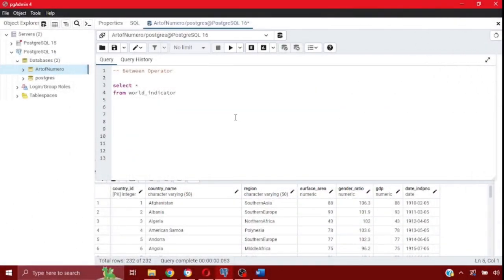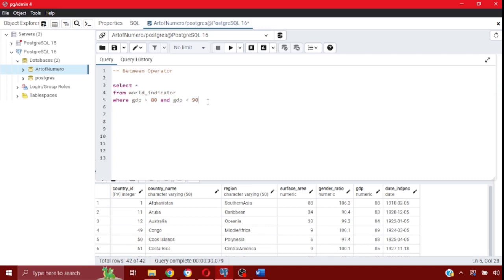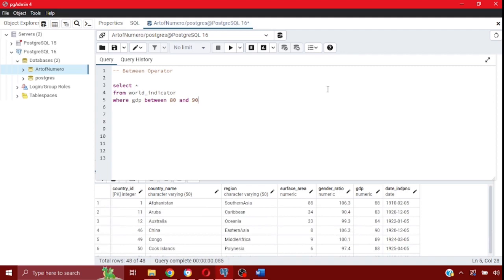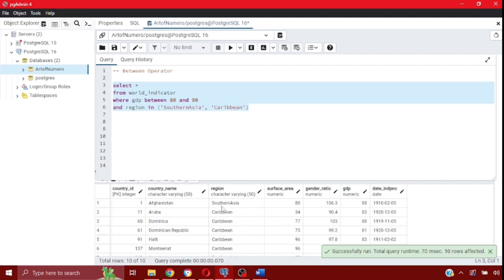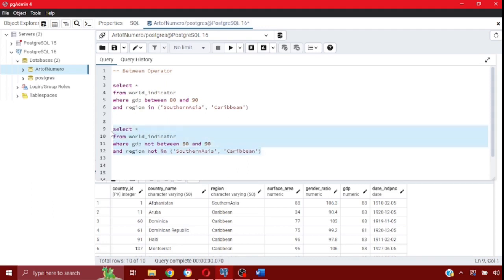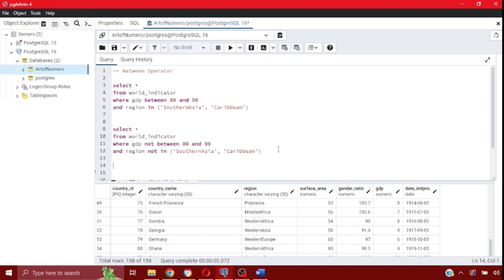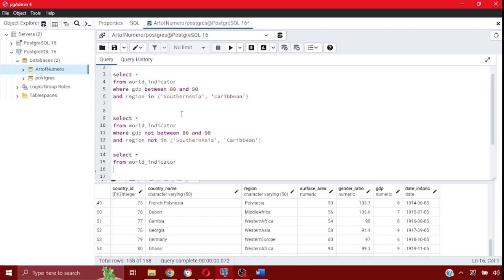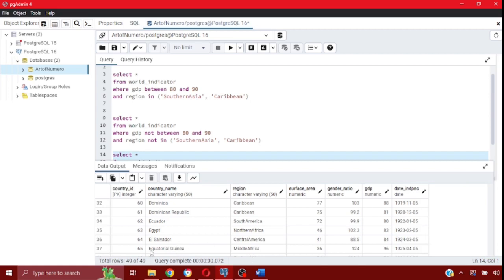Between Operators in SQL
This video tutorial focuses on Between operators s in Postgresql and is part of a playlist that covers basics of Structured Query Language (SQL) and its various aspects related  to data analysis.